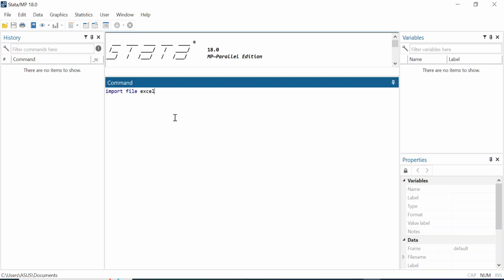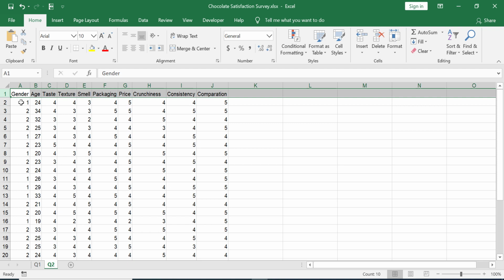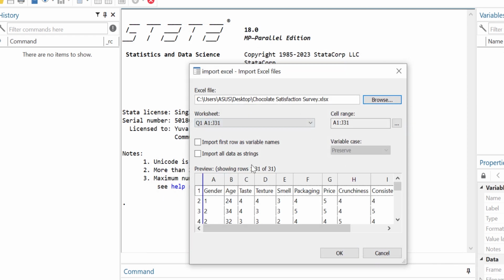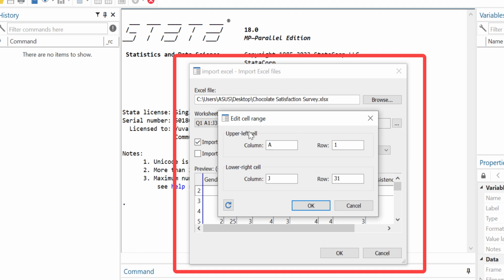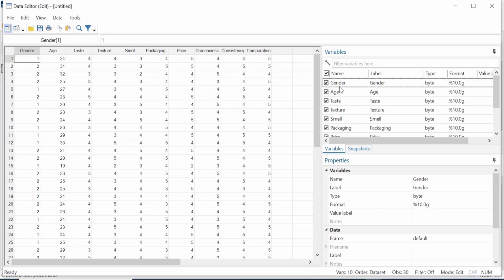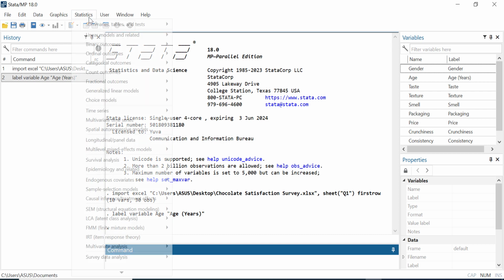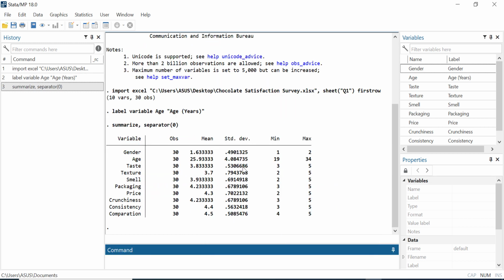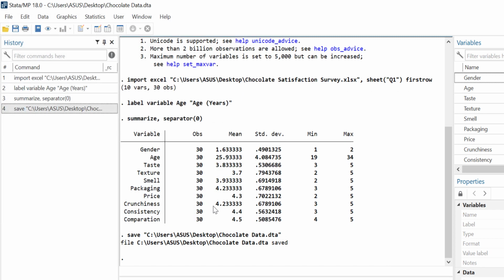How to Import Excel File Into Stata! (No Coding)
In this video, we'll walk you through the process of importing an Excel file into a state in your application. Whether you're a beginner or an experienced developer, this tutorial will provide you with clear and easy-to-follow instructions.

📋 In This Tutorial, You Will Learn:

00:17 Data Preparation
00:59 Importing Excel file into Stata
03:09 Modifying the properties of data
03:30 Proving the data works well